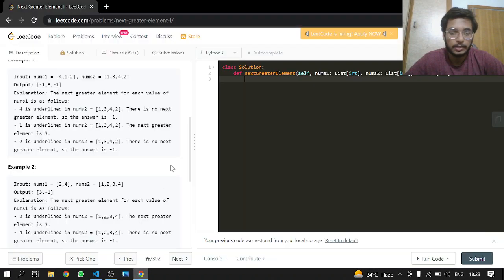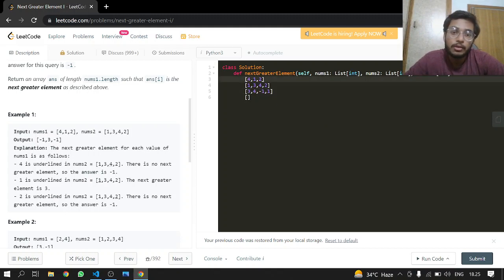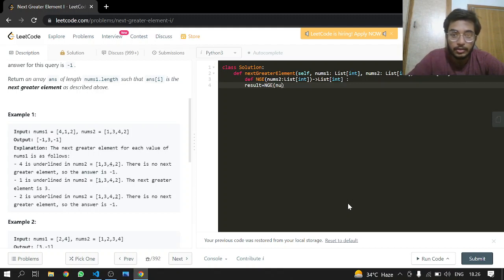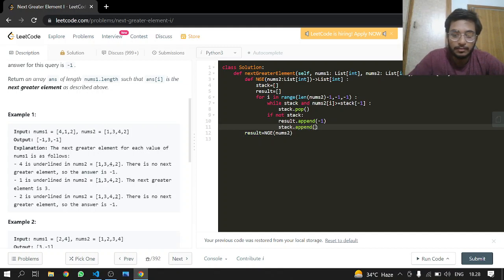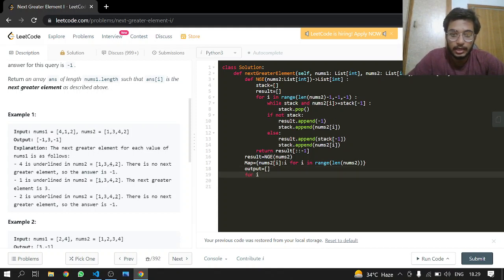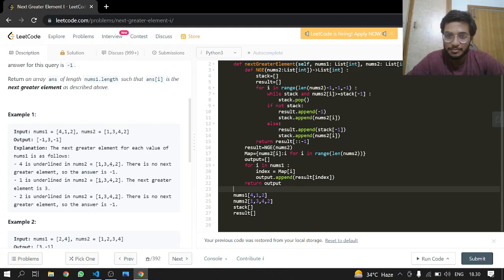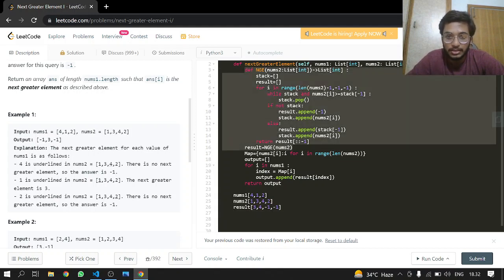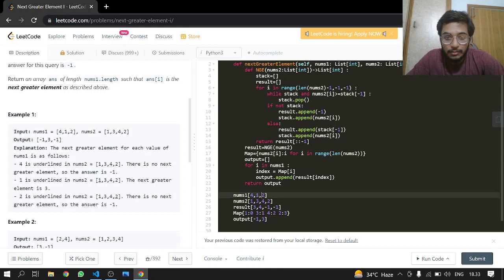496. Next Greater Element I Leetcode | Python